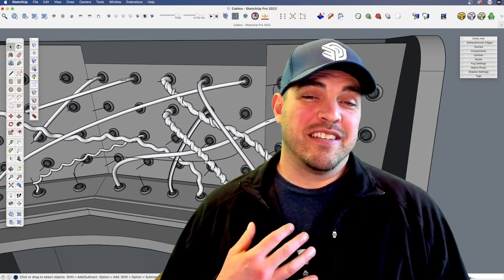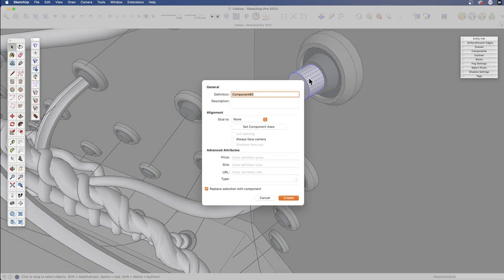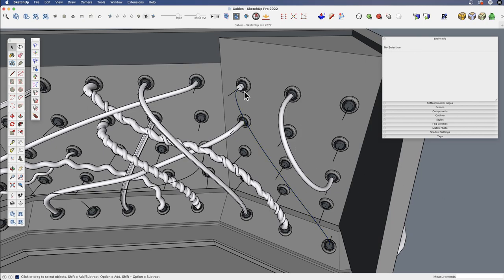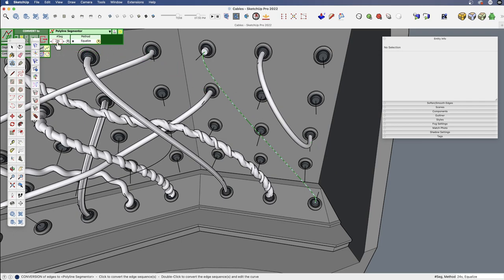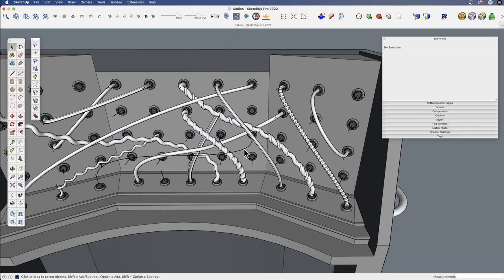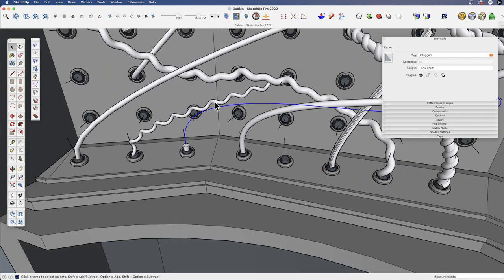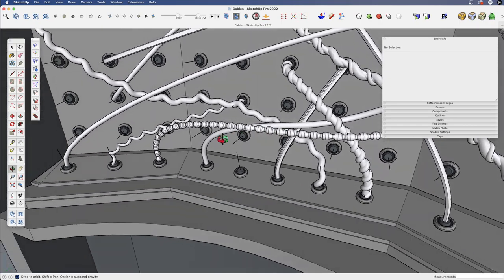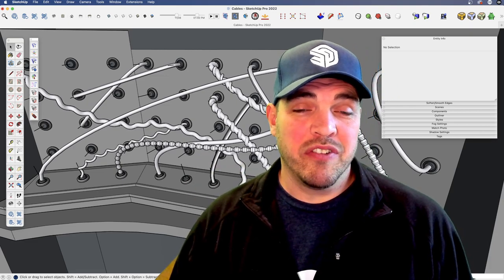TUTORIAL: Intermediate Tips for Cabling in SketchUp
Part 1: Complex Cables in SketchUp